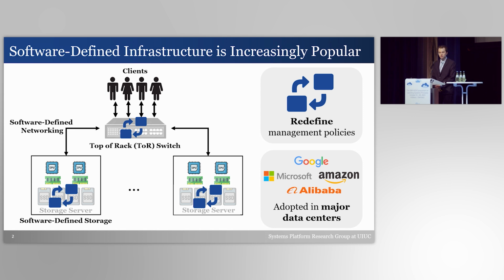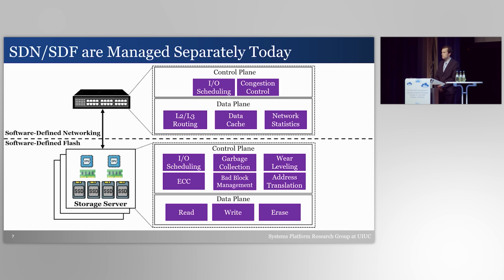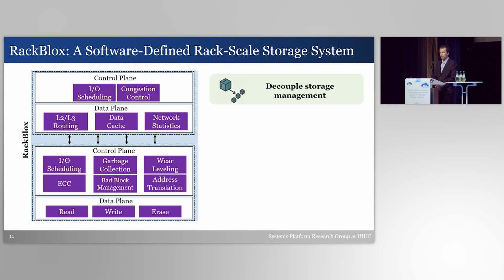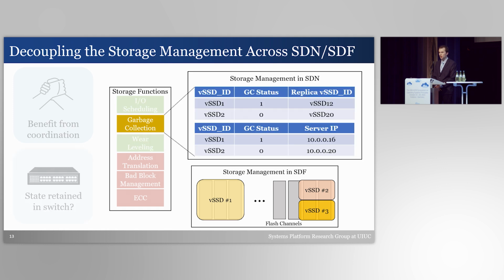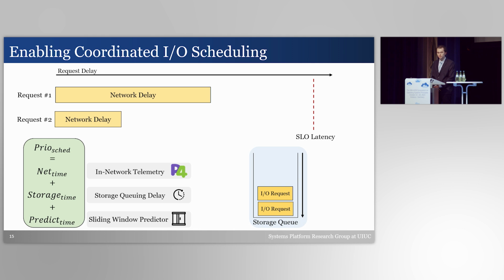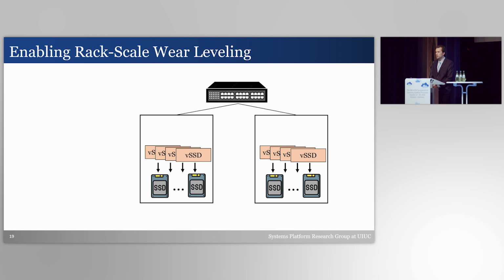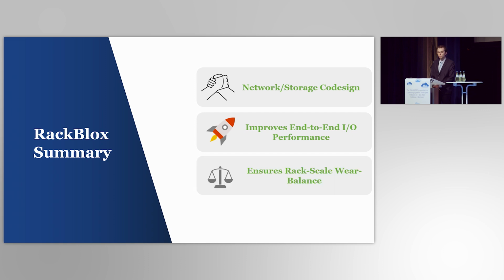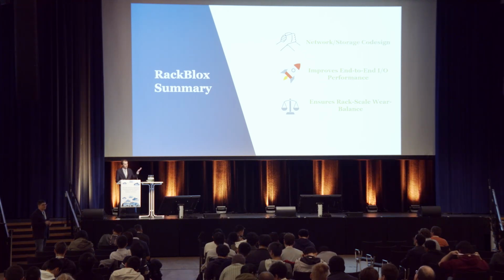SOSP '23 | RackBlox: A Software-Defined Rack-Scale Storage System with Network-Storage Co-Design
Authors: Benjamin Reidys (University of Illinois Urbana Champaign), Yuqi Xue (University of Illinois Urbana Champaign), Daixuan Li (University of Illinois Urbana Champaign), Bharat Sukhwani (IBM Research), Wen-mei Hwu (University of Illinois Urbana Champaign), Deming Chen (University of Illinois Urbana Champaign), Sameh Asaad (IBM Research), Jian Huang (University of Illinois Urbana Champaign)